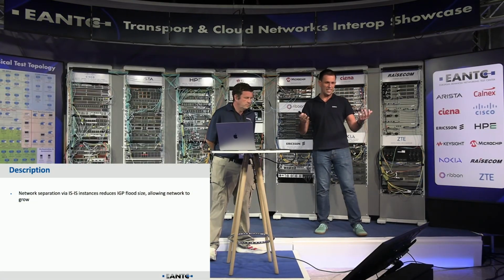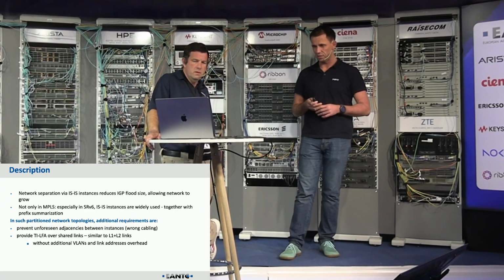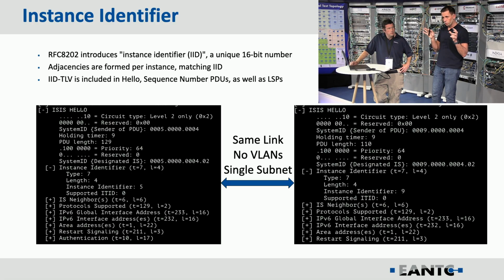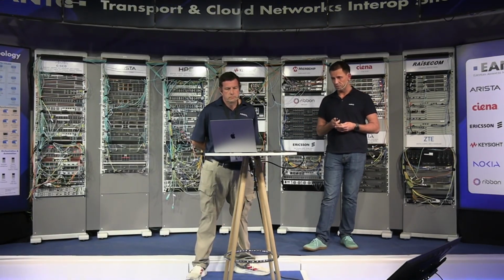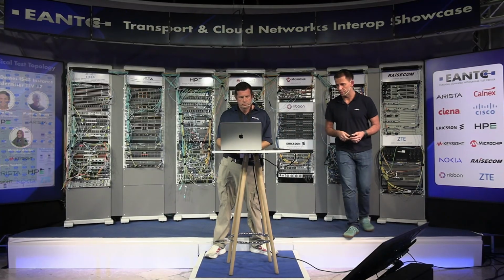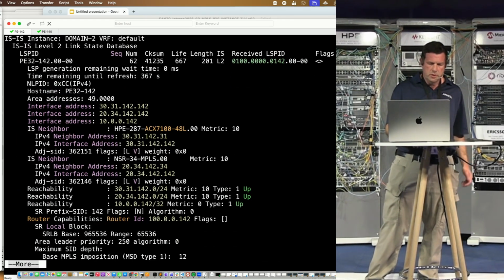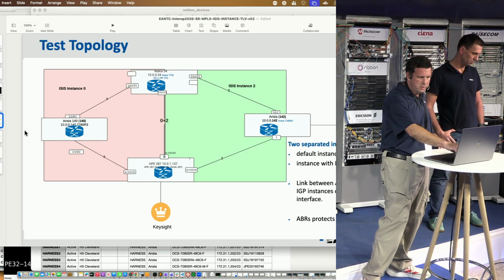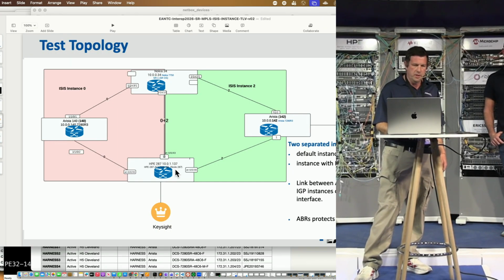IS-IS Instance Identifier TLV #7 - EANTC Transport & Cloud Networks Interop Showcase 2026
In this demo, Arista, HPE, Keysight, Nokia, and ZTE demonstrate the results of the EANTC Transport & Cloud Networks Interop Test 2026, presented at the Upperside World Congress. The scenario focuses on Multi-Instance IS-IS using the Instance Identifier TLV, enabling service providers to run multiple logical IS-IS instances over the same physical infrastructure while maintaining independent control and protection mechanisms.

The demo validates that each IS-IS instance operates independently, including fast reroute behavior using TI-LFA. When link failures were introduced, only the affected instance recalculated its path and rerouted traffic, while the second instance continued forwarding unchanged. Multiple failure scenarios confirmed consistent behavior, demonstrating reliable instance separation and resilient traffic engineering across a shared SR-MPLS network.

The speakers in this demo include:
▪️Anton Elita (HPE)
▪️Matthew Newsom (Arista)
▪️Malake Abidar (Keysight)

EANTC (European Advanced Networking Test Center) is a leading independent test lab for telecommunication technologies. Based in Berlin, Germany, the company offers vendor-neutral, realistic, and high-quality testing and consultancy services for vendors, service providers, and enterprises. EANTC's performance and scalability, interoperability, proof of concept, acceptance tests, and network audits cover established and next-generation fixed and mobile network technologies. Our technical expertise focuses on network technologies like 5G, Open RAN, SD-WAN, and security testing. We organize a unique style of interoperability and performance test events covering advanced technologies such as SDN transport and Open RAN.